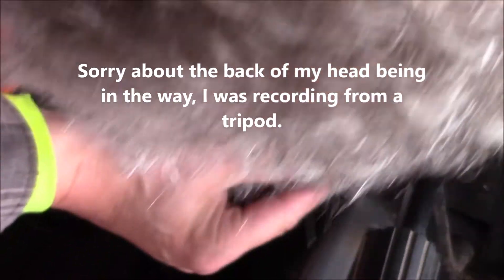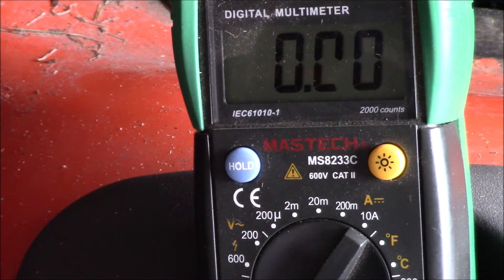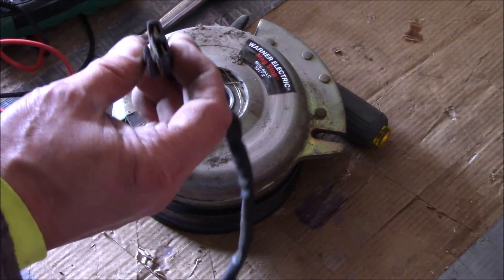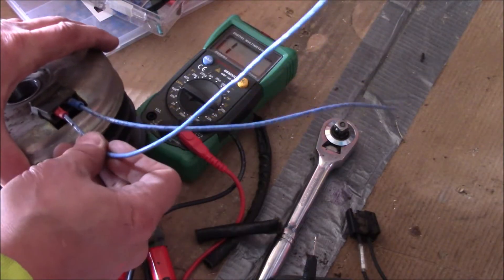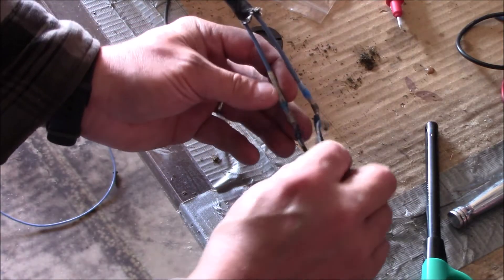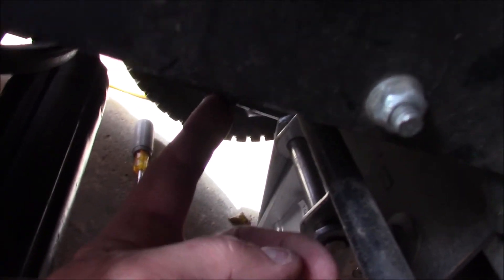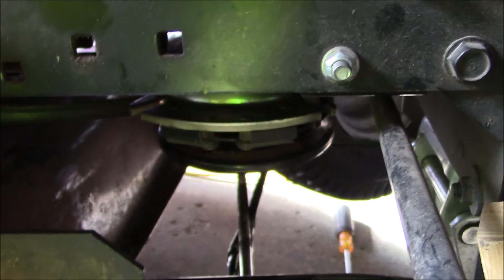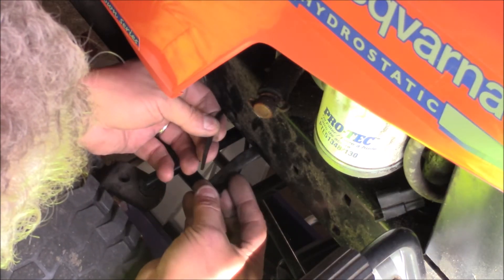riding lawn mower blades not engaging fixed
diagnose the electric clutch wiring on a riding lawn mower